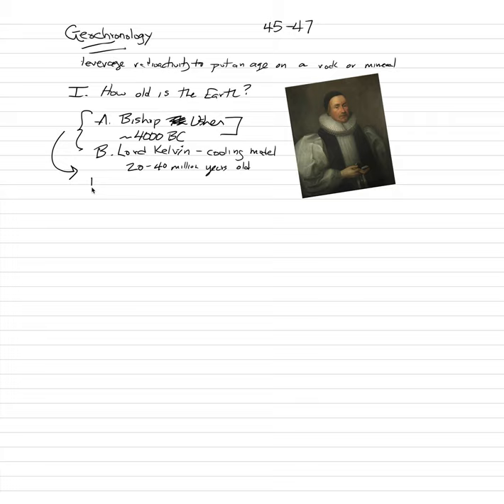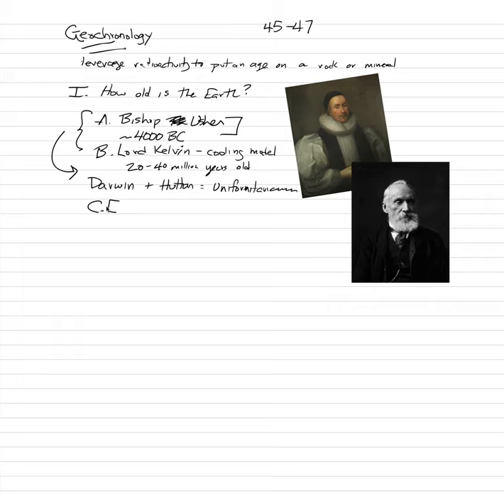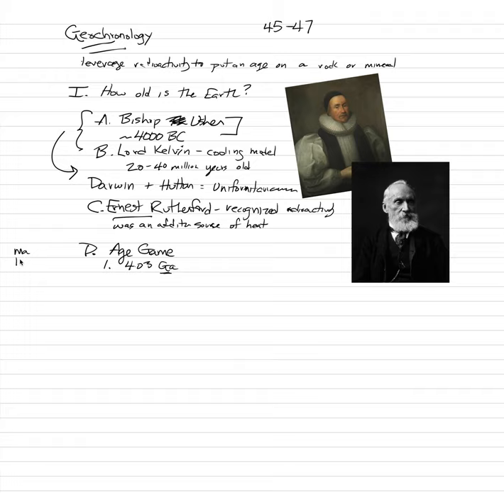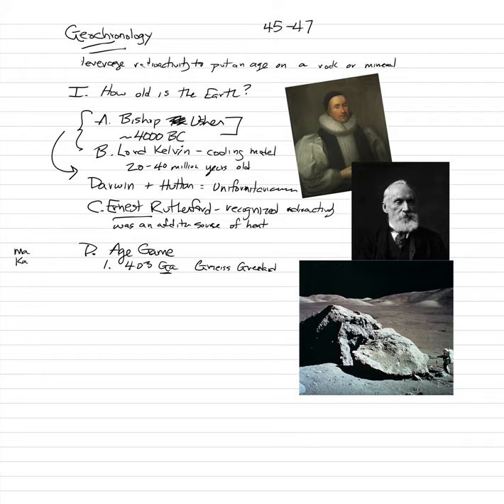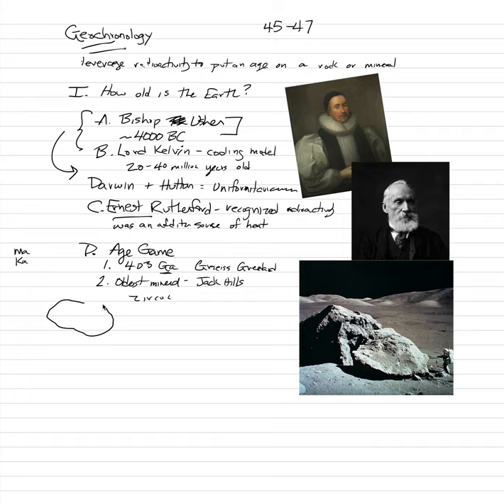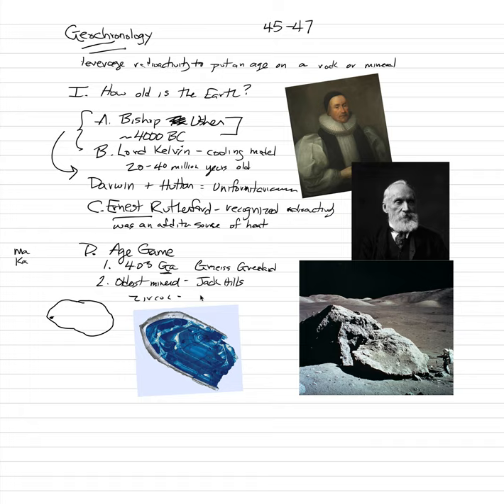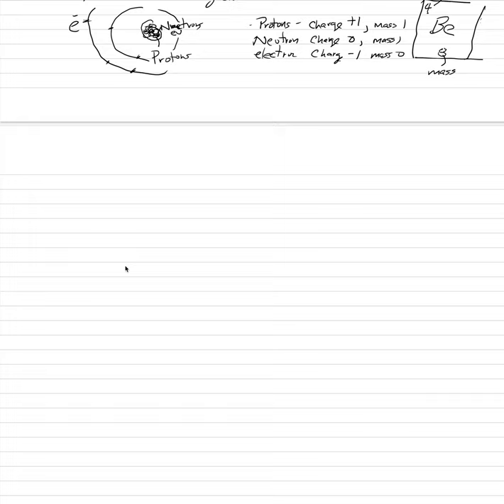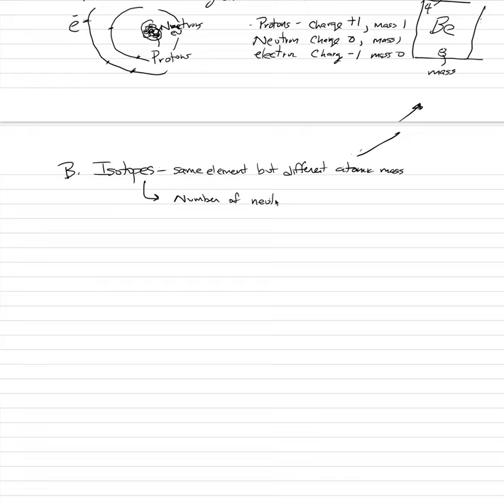Petrology: Geochron 1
Lecture 1 of 3 on Geochronology